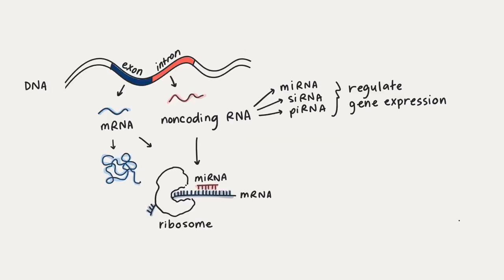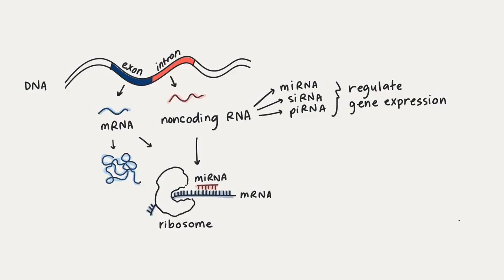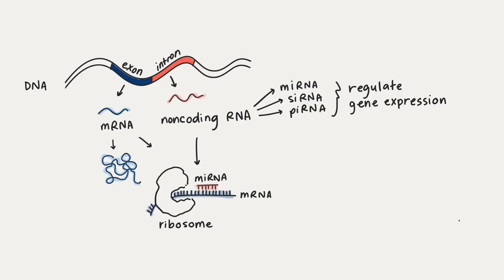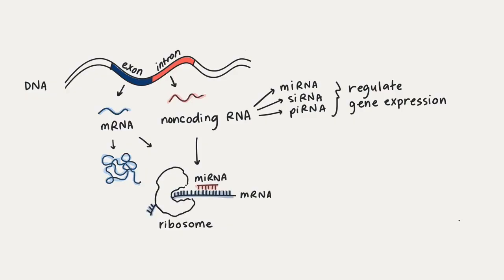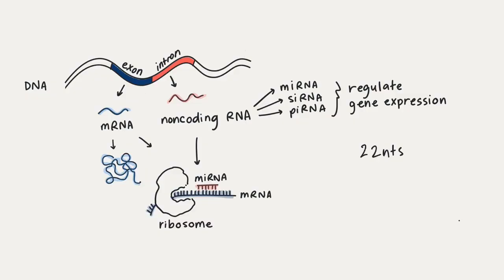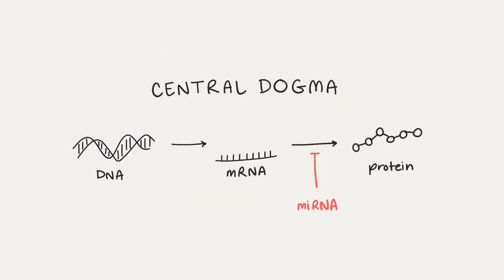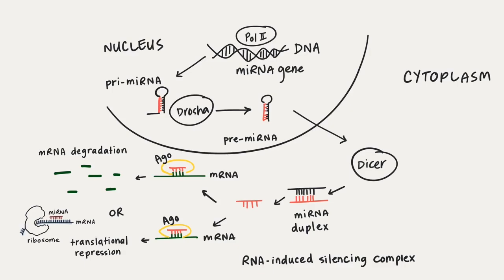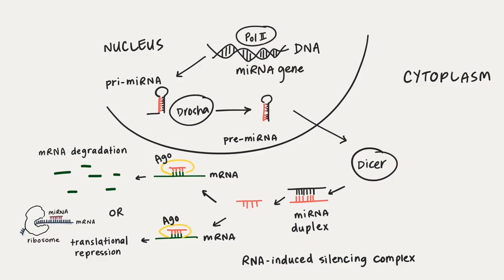What is microRNA (miRNA)?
An introduction to the small noncoding RNA, microRNA (miRNA).

miRNA regulates translation of proteins through RNA interference/gene silencing.